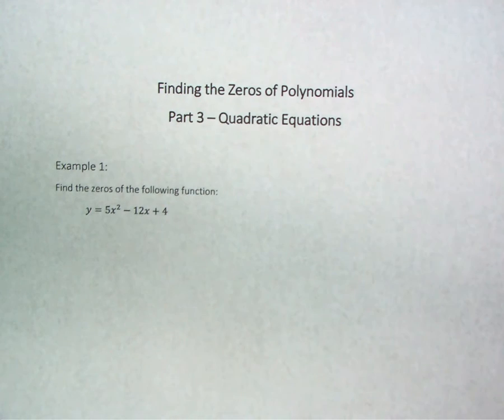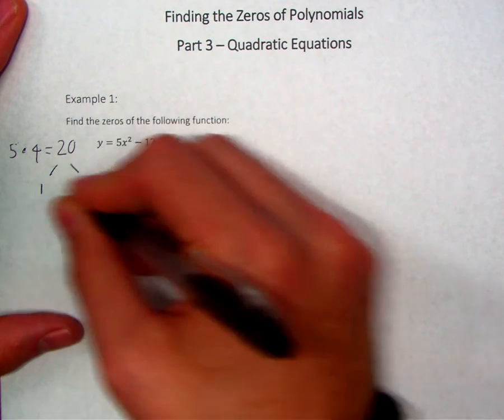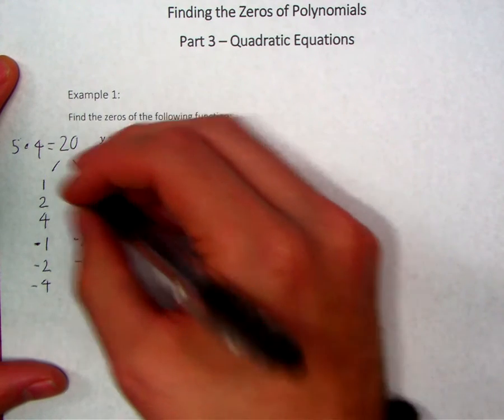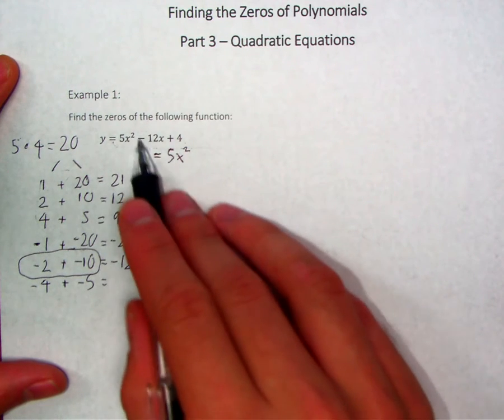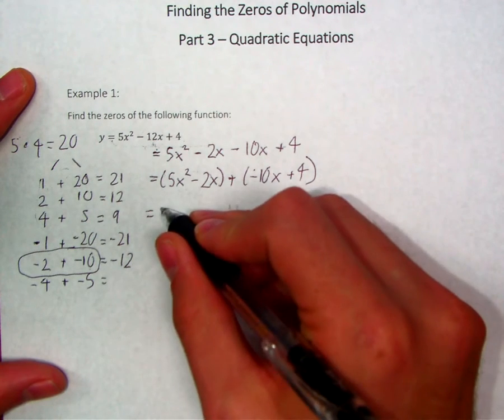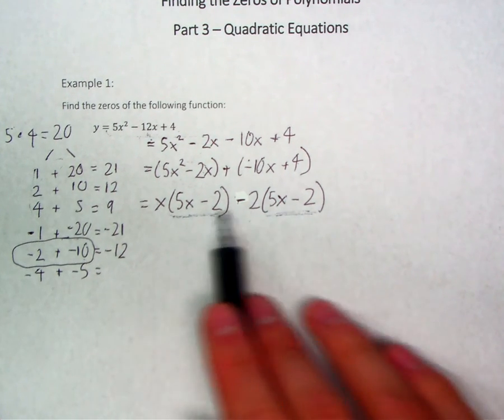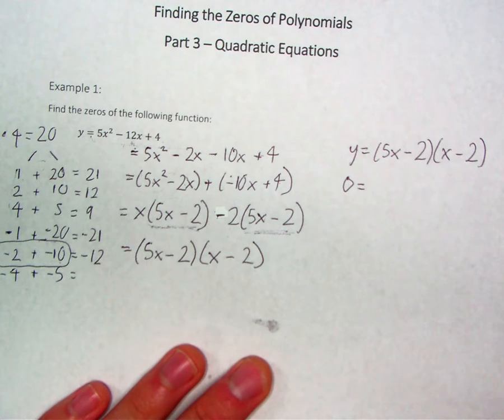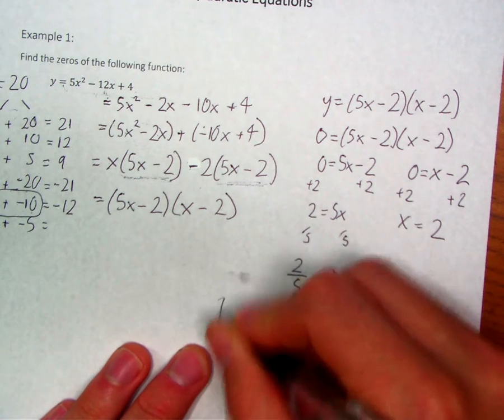Finding Zeros of Polynomials Part 3 Quadratic Equations Example 1